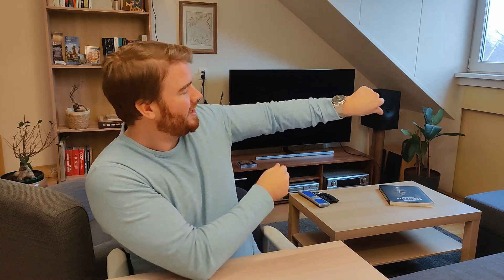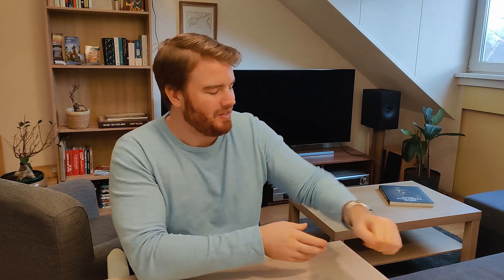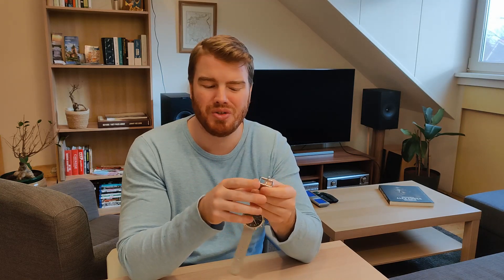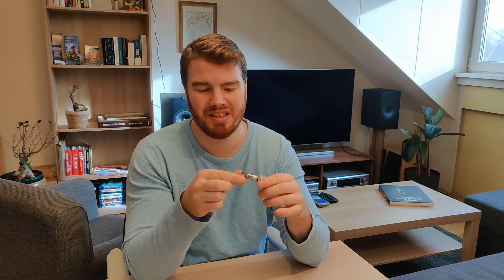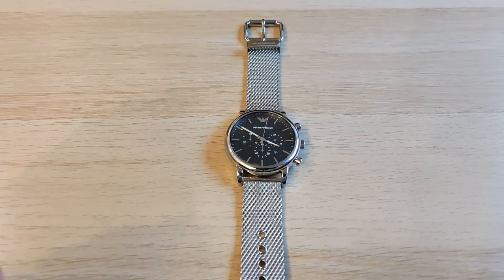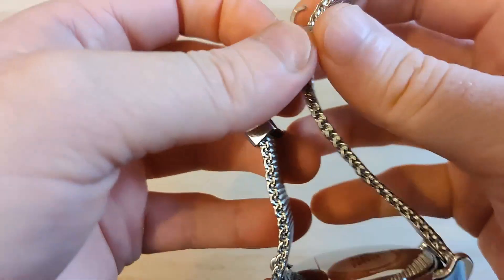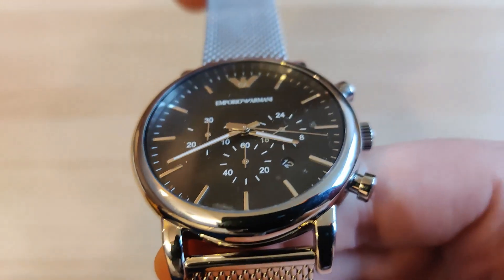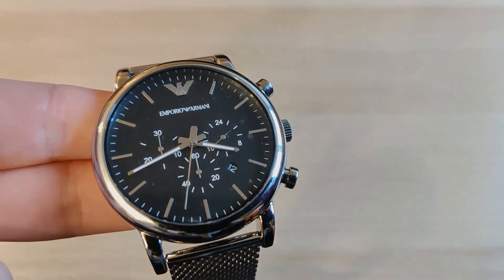Emporio Armani review watch AR1808 Chronograph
In this video we will review the Armani AR1808 chronograph fashion watch. This watch retails around € 300-330 and comes with a different than usual bracelet.

We will find out what Armani gives back in return for this amount of money and my experiences.